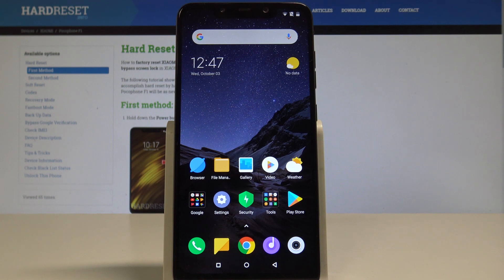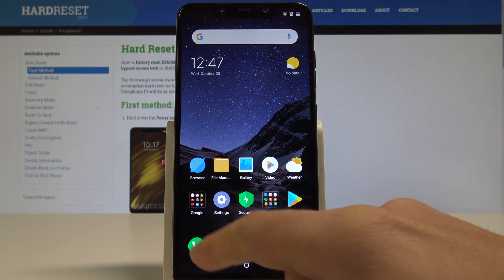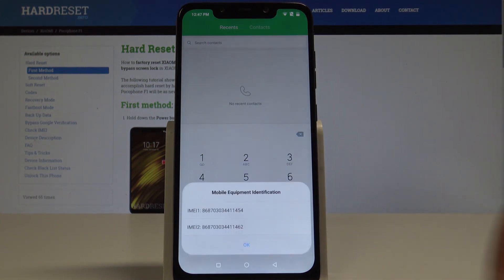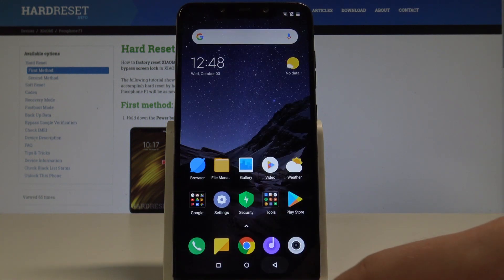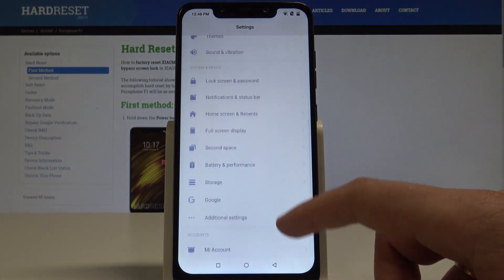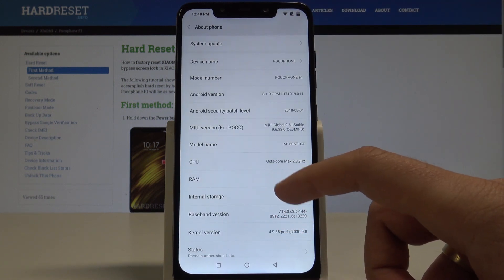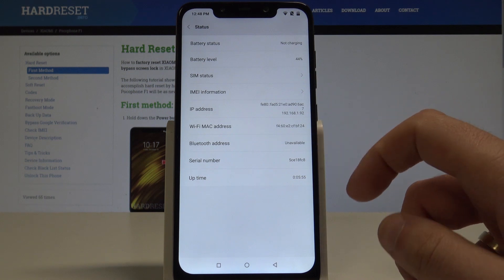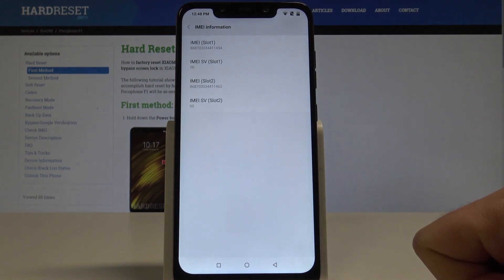How to Find IMEI Number in XIAOMI Pocophone F1 - Check Serial Number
The step by step tutorial of checking the IMEI and Serial Number in XIAOMI Pocophone F1. You can use the deiffrent methods of checking status info in XIAOMI Pocophone F1. Use the secret code and MIUI settings in order to check IMEI and Serial Number.

How to check IMEI in XIAOMI Pocophone F1? How to read serial number in XIAOMI Pocophone F1? How to fidn serial number in XIAOMI Pocophone F1? Howto get access to IMEI Number in XIAOMI Pocophone F1?